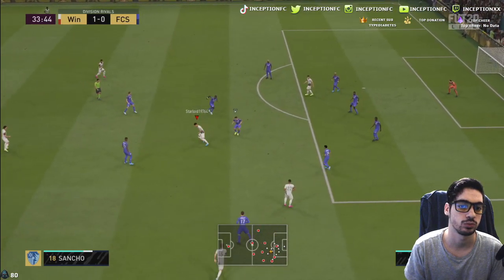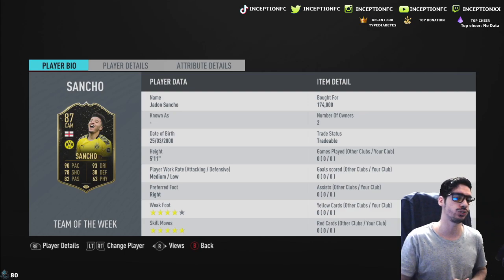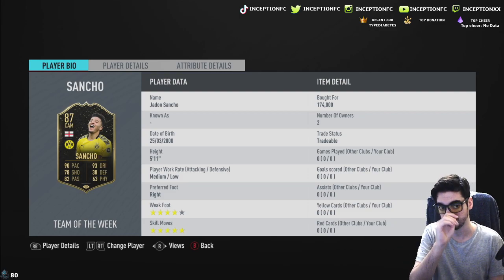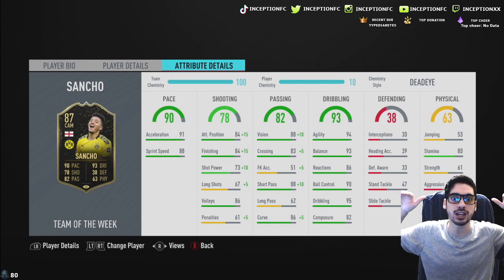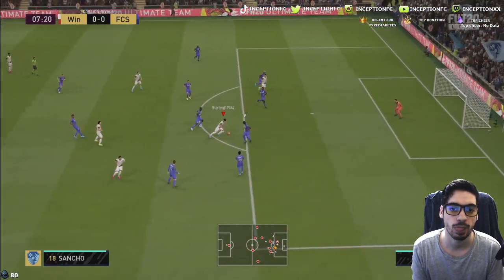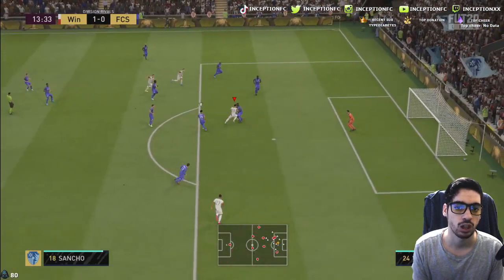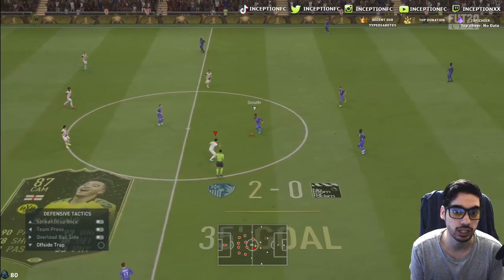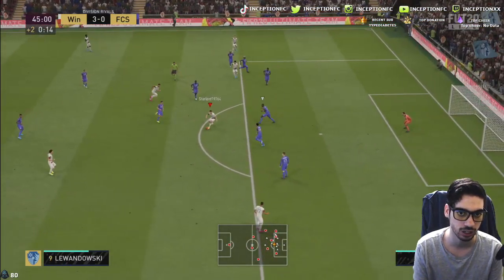87 CAM INFORM JADON SANCHO PLAYER REVIEW! - FIFA 20 ULTIMATE TEAM